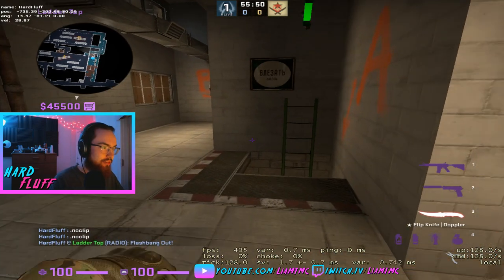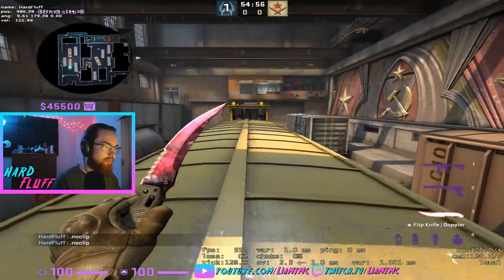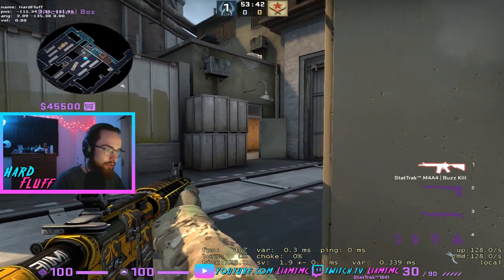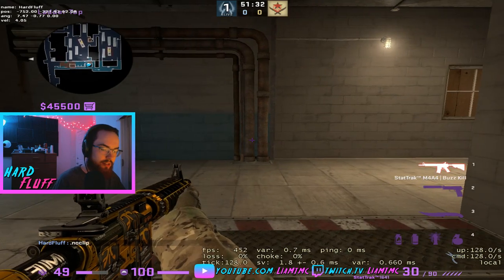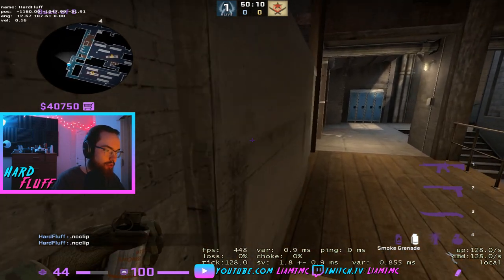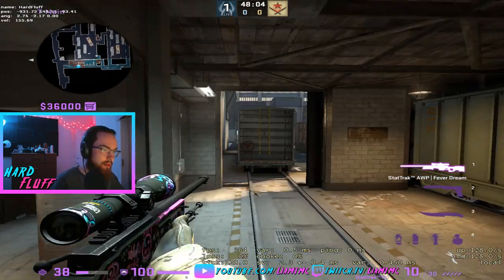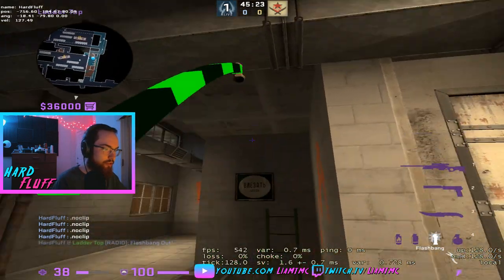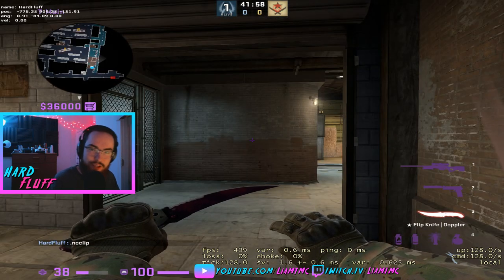14 Train Tips and Tricks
Feel free to add me on Steam

I try to upload everyday, sorry if I don't.